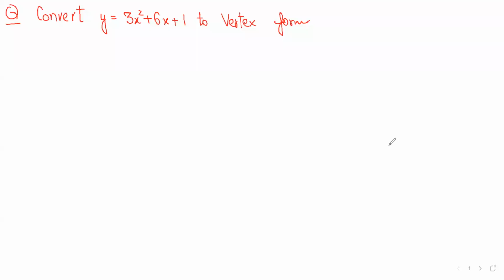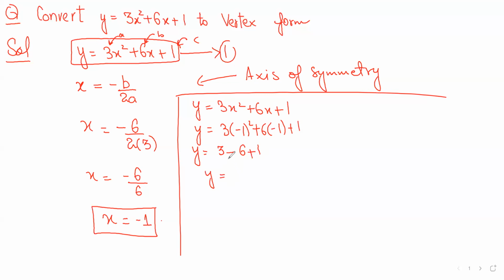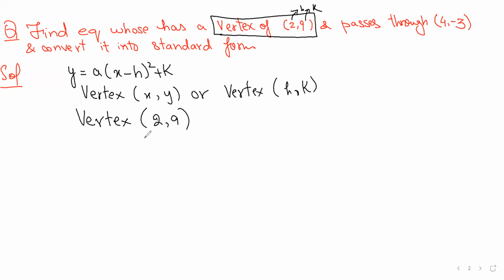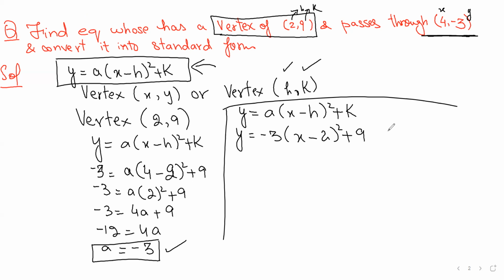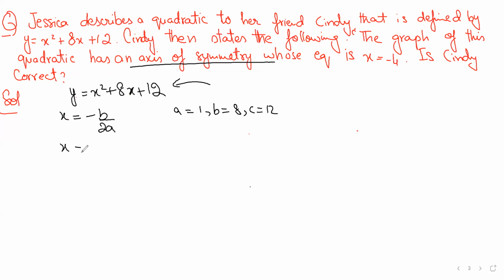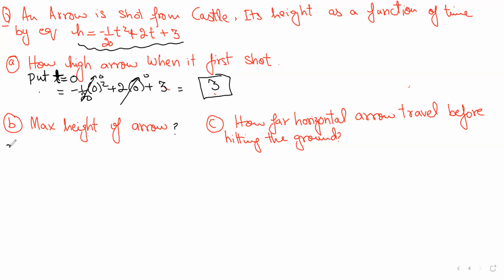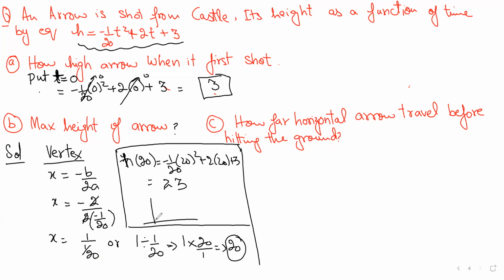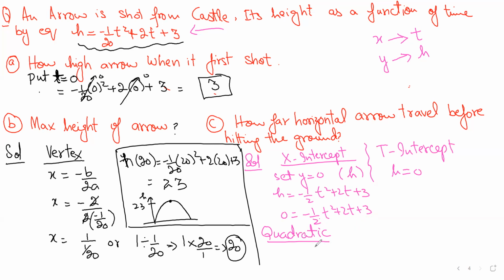Reveiw questions of quadratic